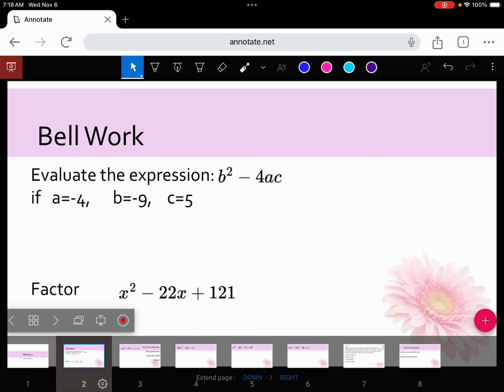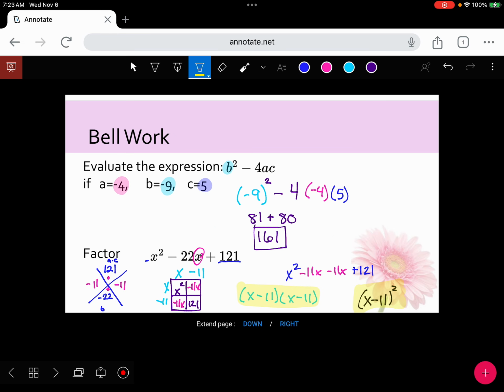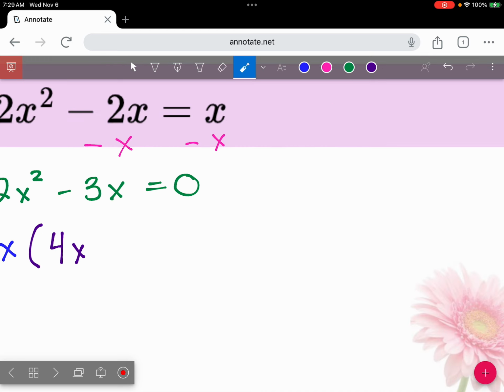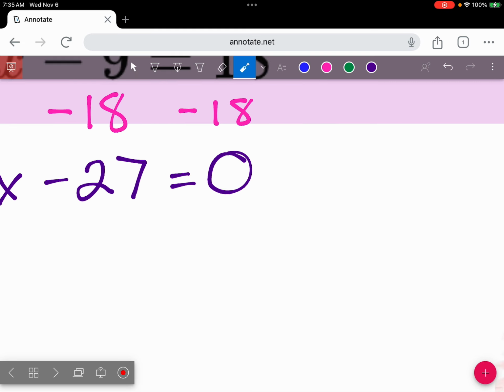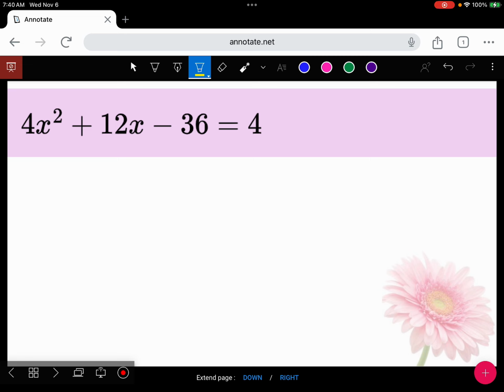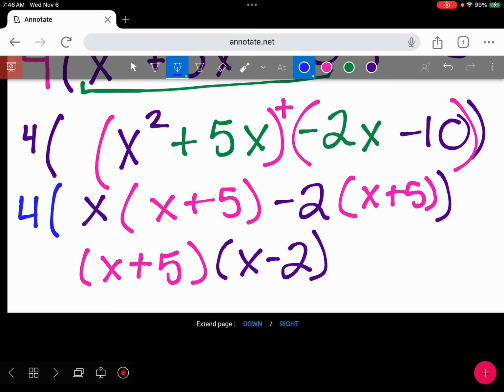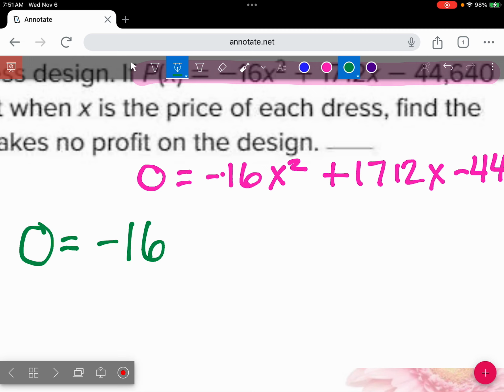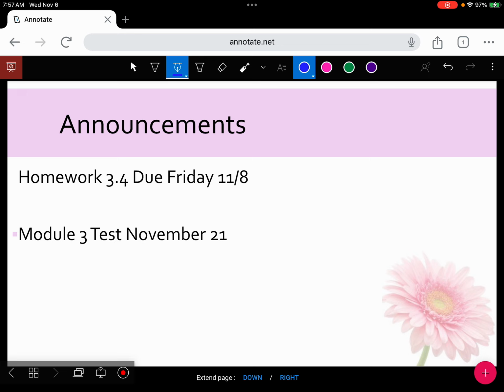Algebra 2 11.06.24 solving by factoring